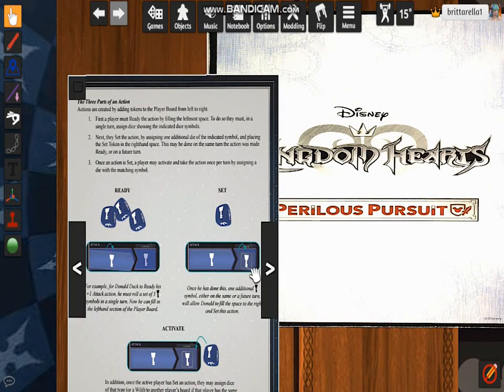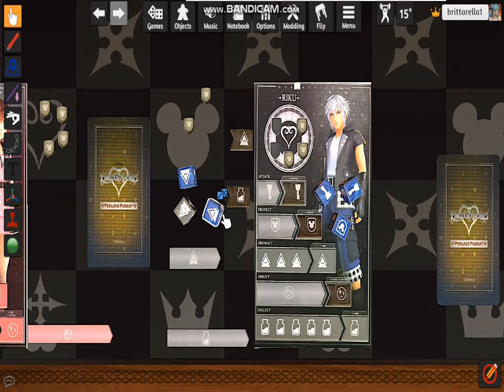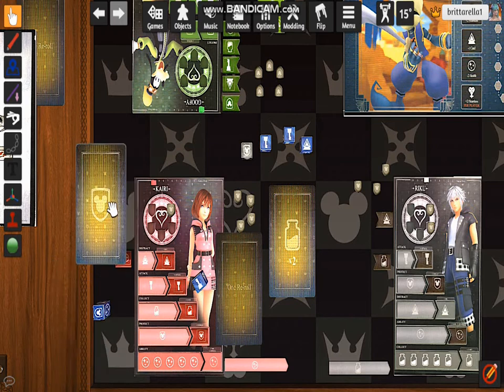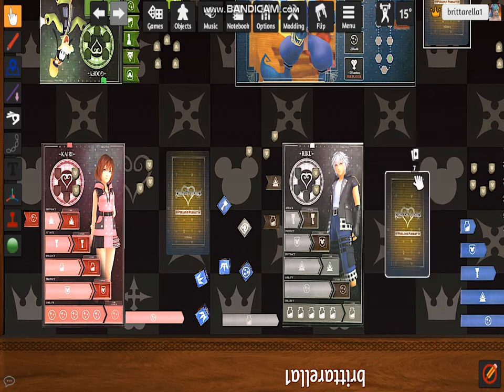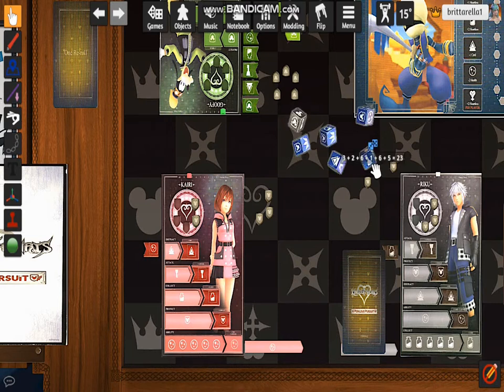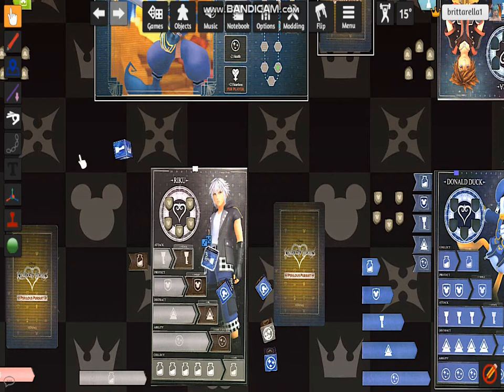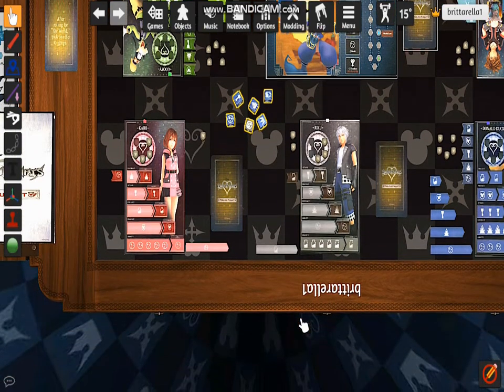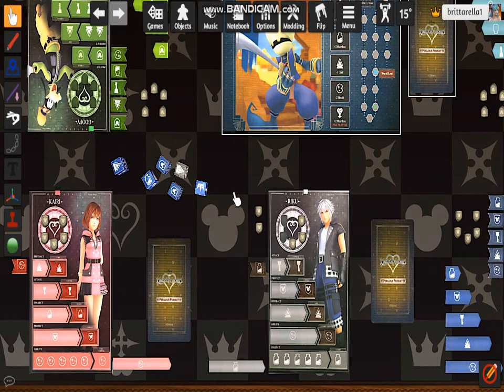Kingdom Hearts: Perilous Pursuit {Game 3} Kairi & Riku